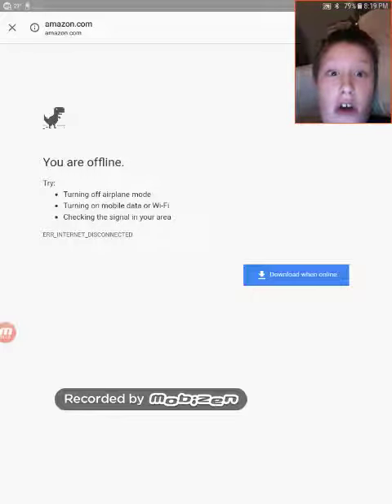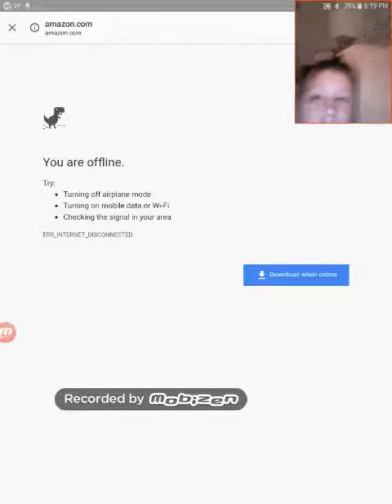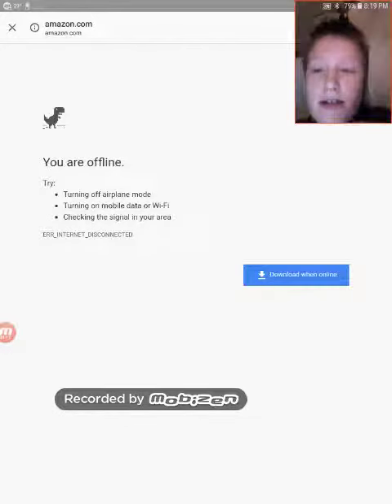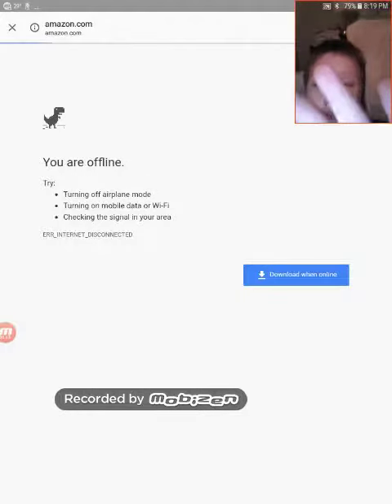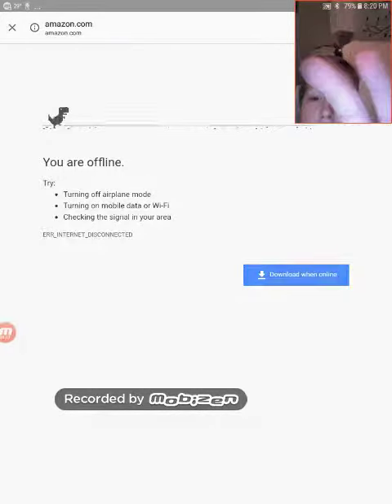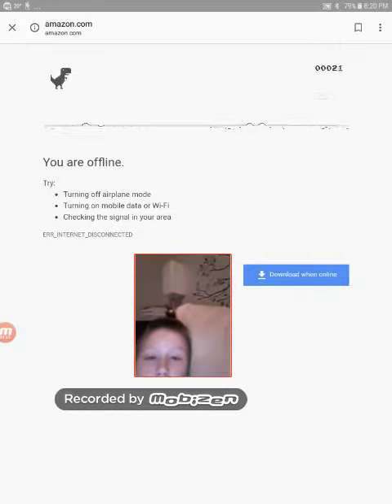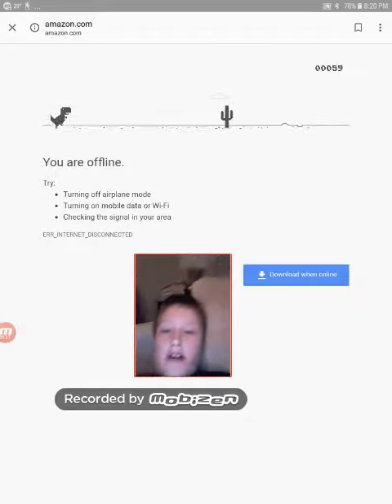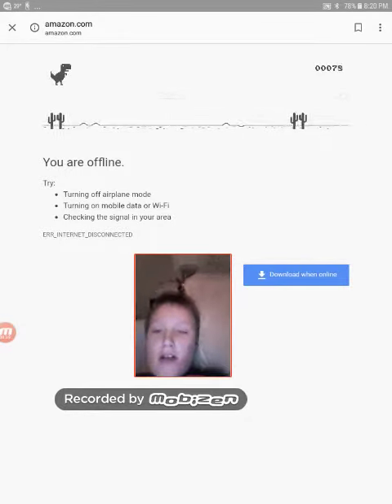WATCH THIS IF YOU HATE OFFLINE